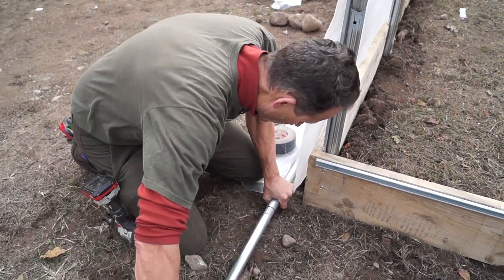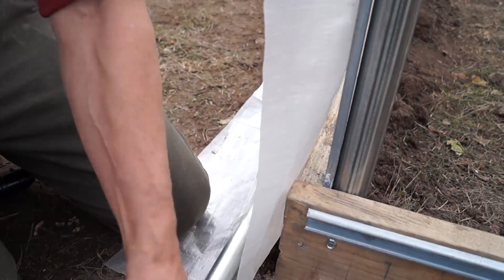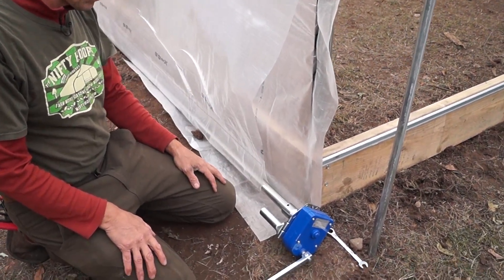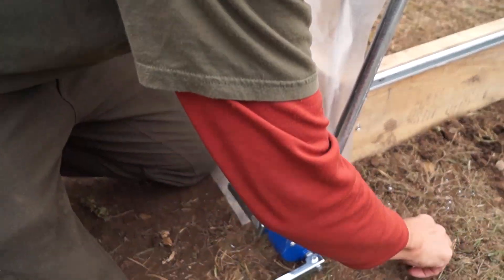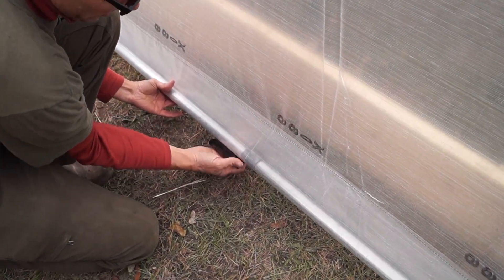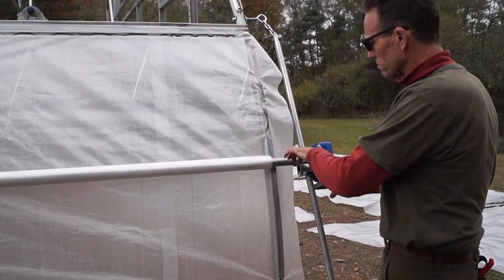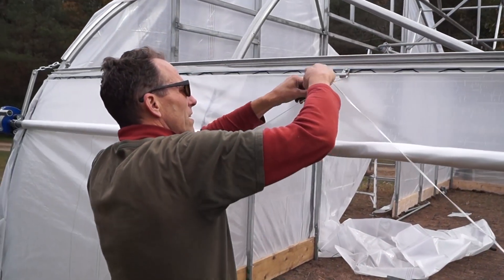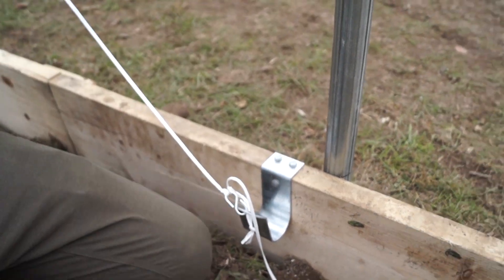Nifty Hoops 9 | Rolling Up The Side Curtains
A 1.315" galvanized tube (roll bar) is inserted into the side curtain and attached to a geared, self-braking crank that raises and lowers the ventilating side curtain.  Additional hardware (roll bar cradles and wind rope clips) is added to attach a light rope that prevents the side curtain from being blown by the wind.

A motorized, automated side curtain option is available, controlled by the hoop house interior temperature.  This can be powered by a transformer from available line voltage or an additional solar power option.